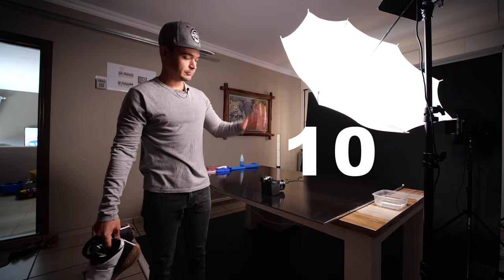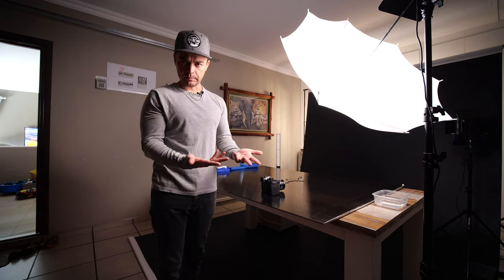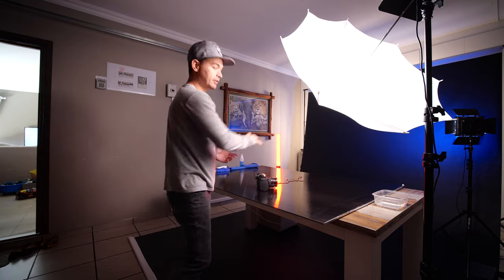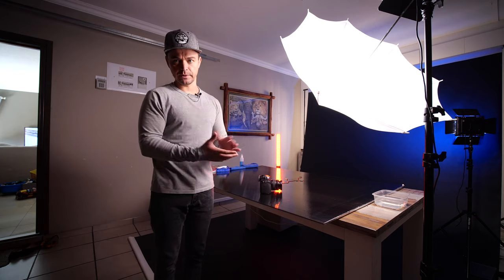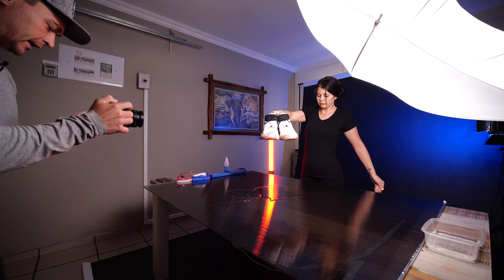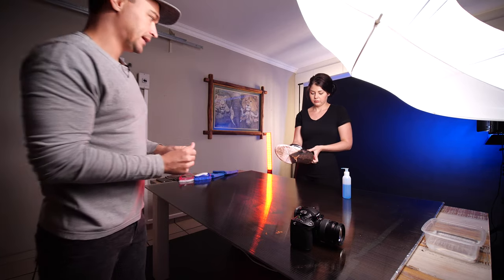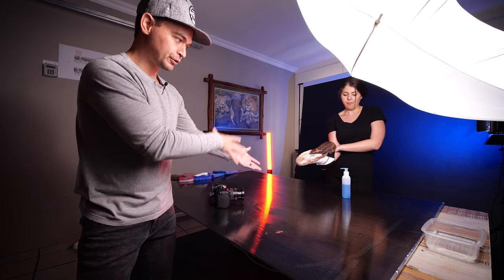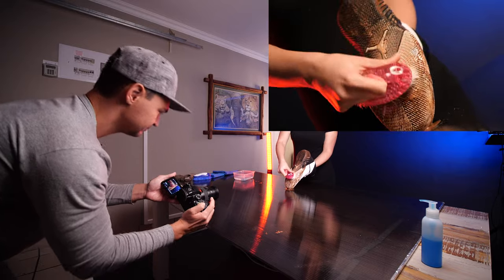How to film EPIC Cinematic Sneaker Videos | Vlockdown | Day 10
Day 10...and we cleaning sneakers...oh what a time to be alive :)

So due to the fact that we've been making sneaker videos for the last 2 or so years, we thought it was about time to do a Behind The Scenes/How To on film cinematic sneaker videos with a whole lot of professional Broll.

So here is your full tutorial, we hope you enjoy it!